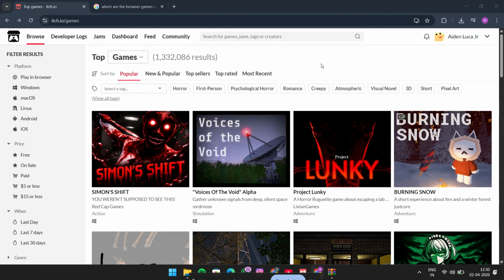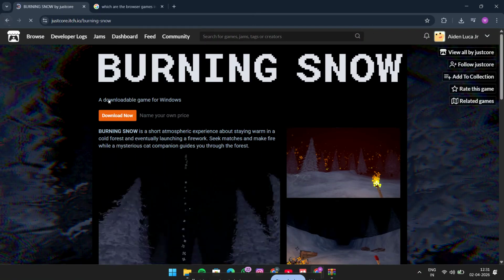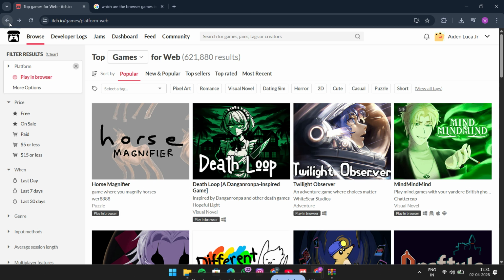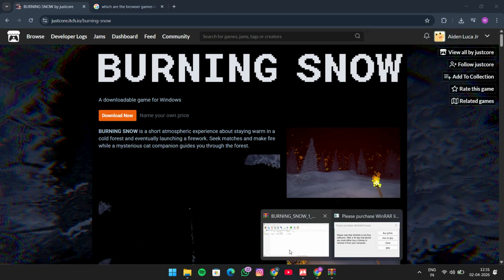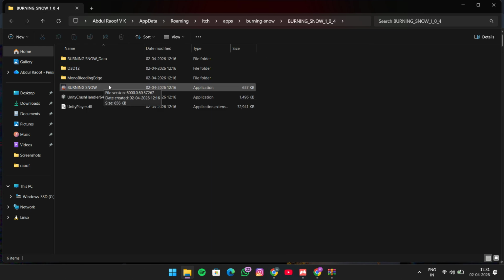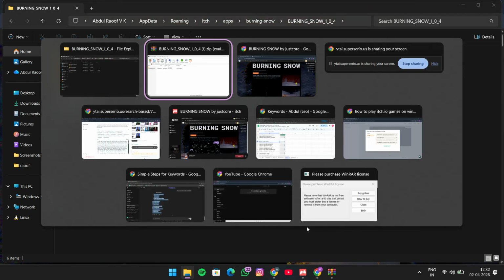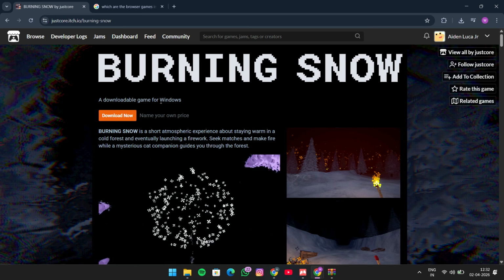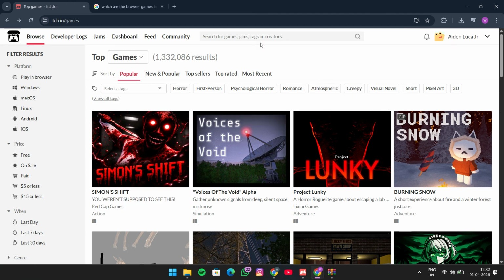How To Play Itch.Io Games (2026 Easy Guide)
Learn how to play itch.io games step by step, whether they run in your browser or need to be downloaded first.
This easy guide shows you how to open the game page, launch browser games, and start downloadable games safely.

Timestamps
0:00 Intro
0:18 Go to itch.io and find a game
0:43 Check whether the game is browser or downloadable
1:05 Click Run Game for browser games
1:25 Download, extract, and open downloadable games
1:58 Read extra instructions and troubleshoot issues
2:19 Quick recap and outro